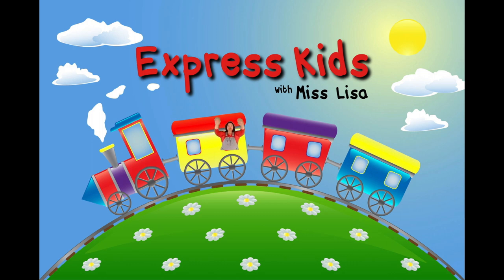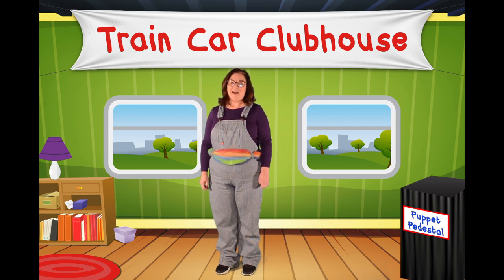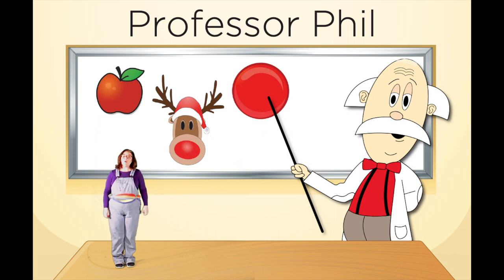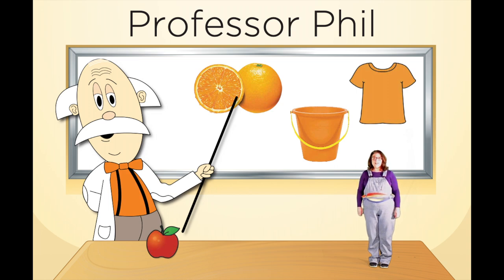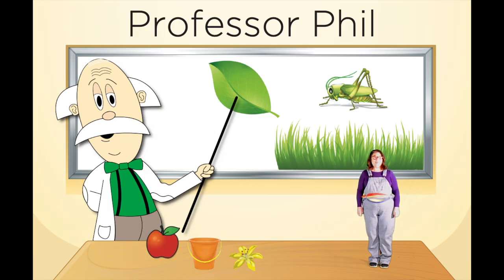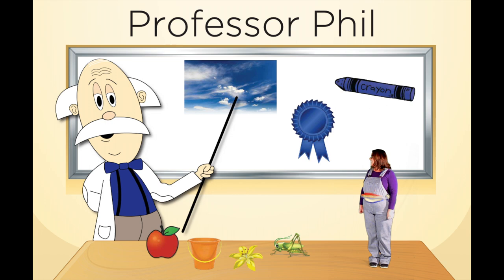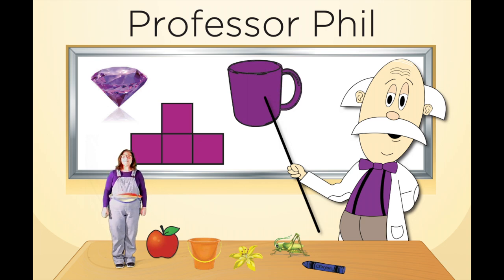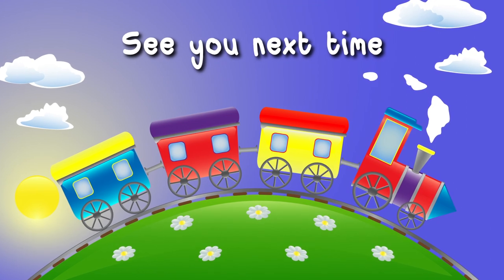Let's Play A Game! Colors with Professor Phil and Miss Lisa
Play a color game with our friend Professor Phil and Miss Lisa.